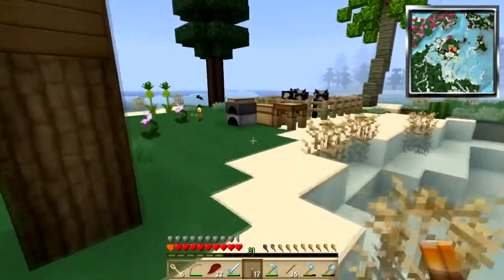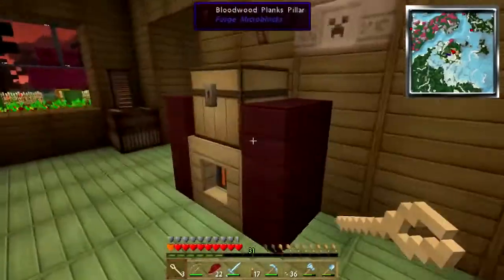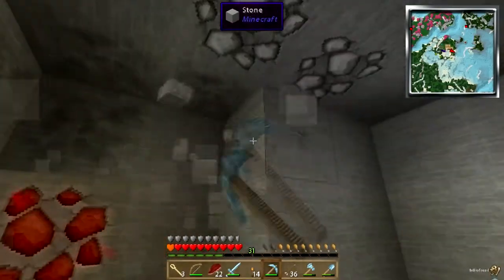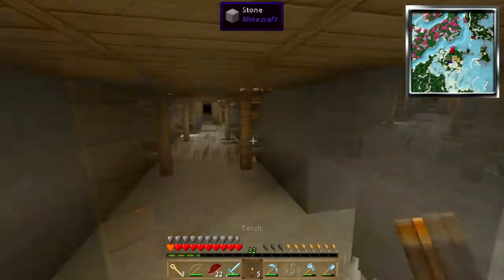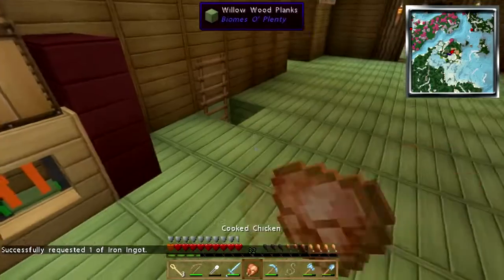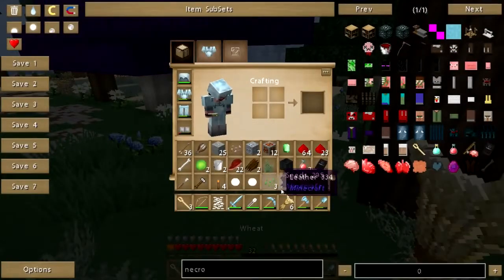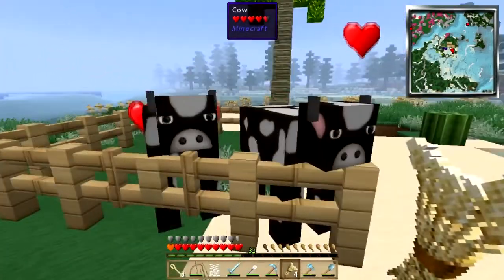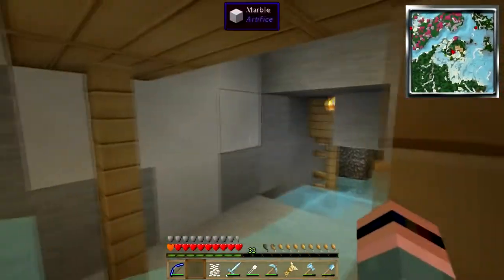Attack of the B-Team: Queen of the B's Pt. 15 - Cow Poke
I found out how you get Necromancy blood, and it's a lot easier and a lot less entertaining than trying to smelt a cow. I've also gotten my skeleton grinder sort of working. It needs a little more work, but that's okay because thanks to the magic of Advanced Genetics, I don't need arrows anymore anyway.

Intro/outro music is "Killer B" by me